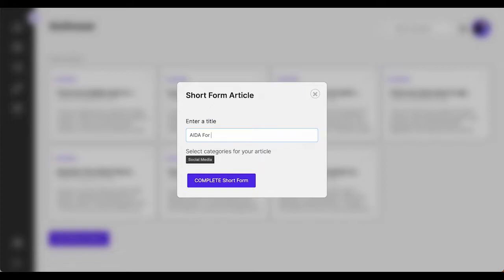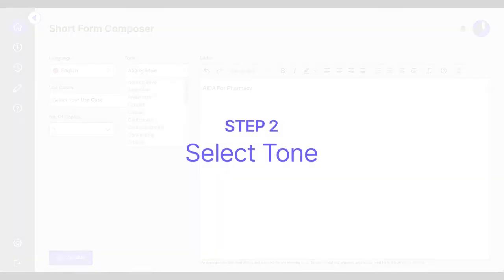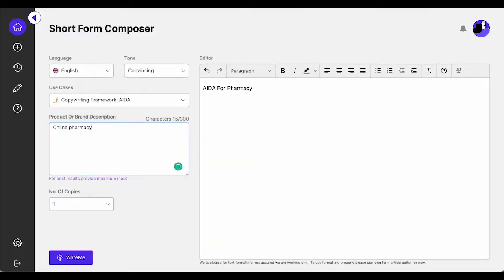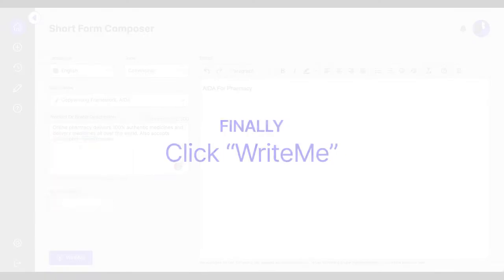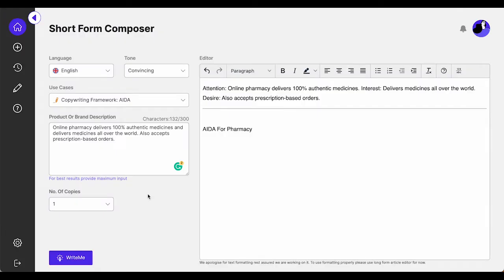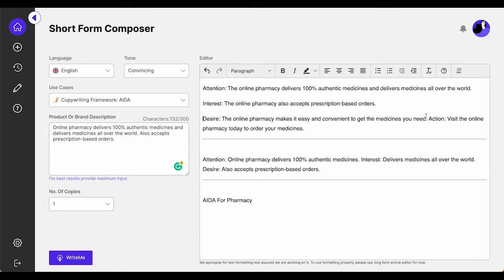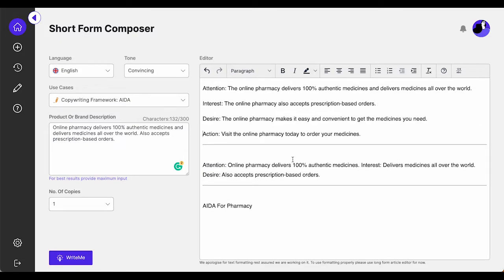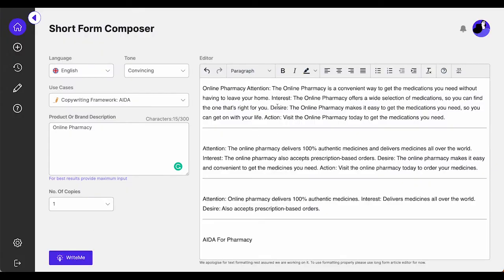Using WriteMe.ai AIDA Format Write High-Converting Sales Copies and Save Your Time, Money and Effort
In this video, you’ll learn how to use WriteMe.ai to generate a professional  high conversion sales copywriting in a few easy steps.

INTRODUCTION:
AIDA format is a science-baked sales copy generator formula that can deliver astounding results. Our AIDA copy generator saves you the time, effort, and money involved in AIDA copywriting.

STEPS:
Well, today I am going to share, How you can use WriteMe to Generate Write High-Converting Sales Copies in AIDA Format in a few Easy Steps.
►As you know first you have to select your desired language.
►Then select Your Tone of Voice, and your preferred use case.
►Then, Input some relevant information about your high converting sales copies as keywords, phrases, and goals of writing.
►Finally, simply click WriteMe!

Timestamps:
0:00 Intro
0:19 How to Write
0:27 Steps
0:50 Results